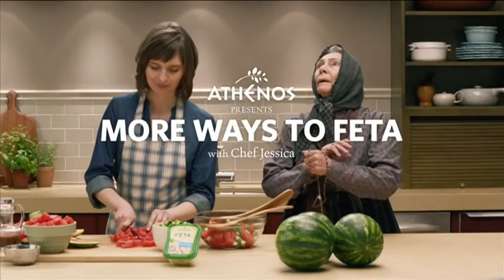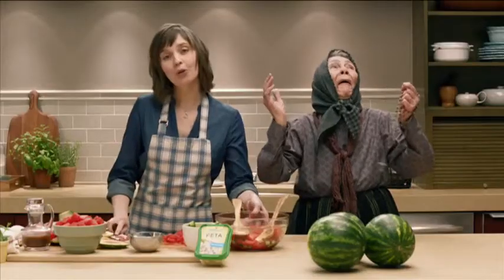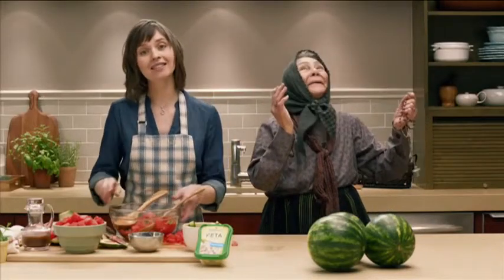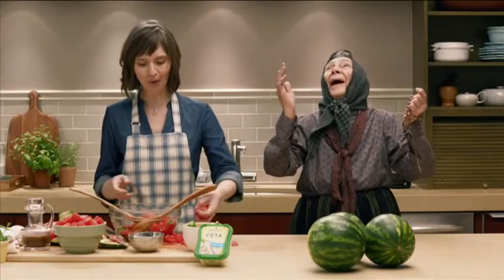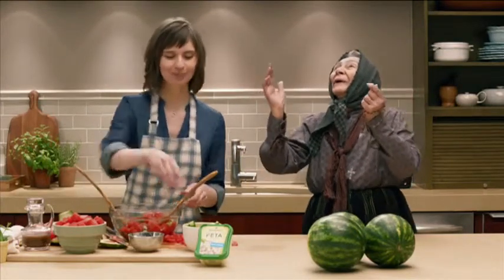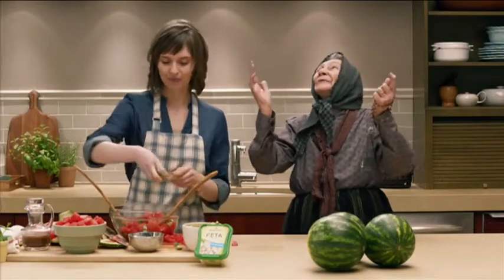Athenos "Voices"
CLIENT: Athenos
AGENCY: Droga5
DIRECTOR: Matt Dilmore
DP: John Barr
PRODUCTION COMPANY: Epoch Films